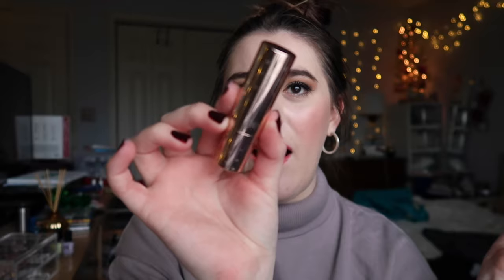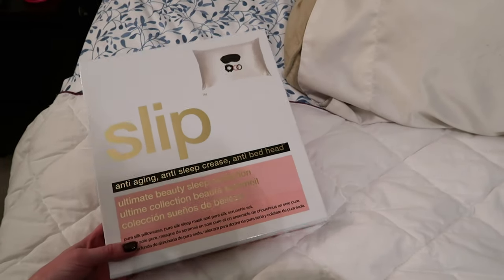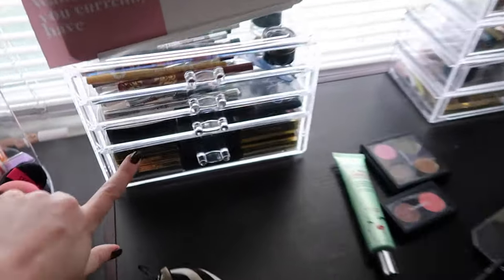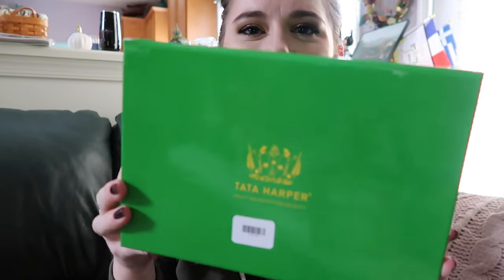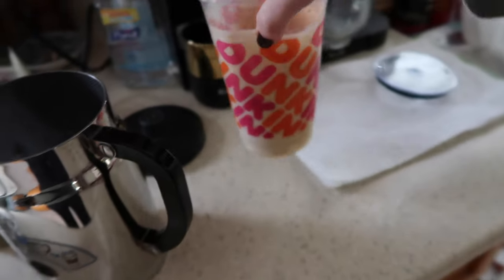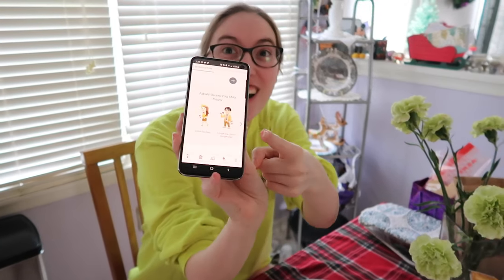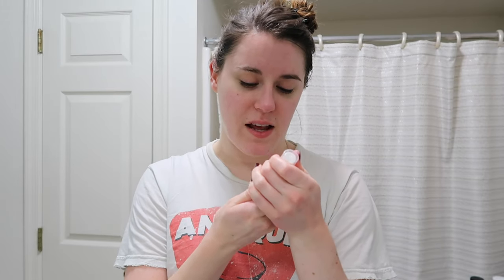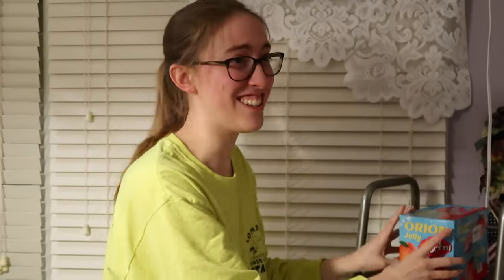AT HOME SPA NIGHT + PERSONALITY TEST | VLOG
⬇️ LINKS TO EVERYTHING MENTIONED:
Lily Silk scrunchie ~
Orion Korean peach gummies ~